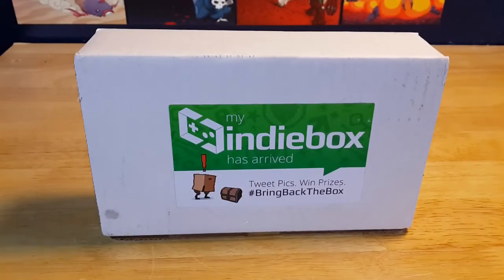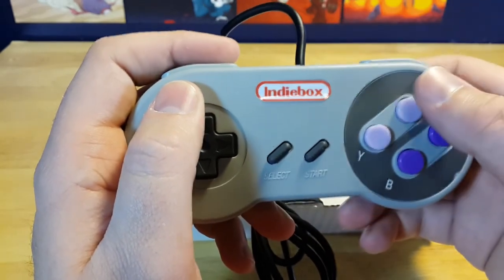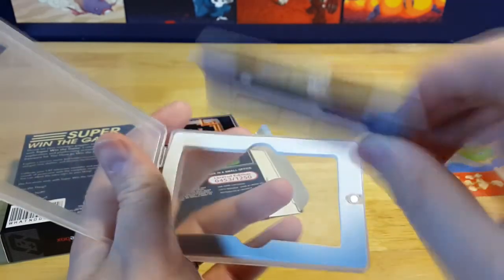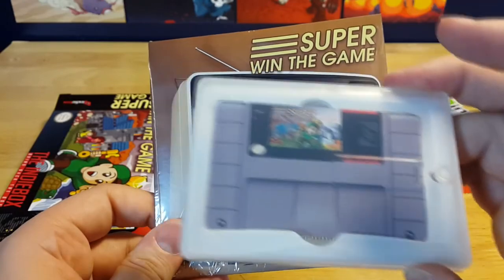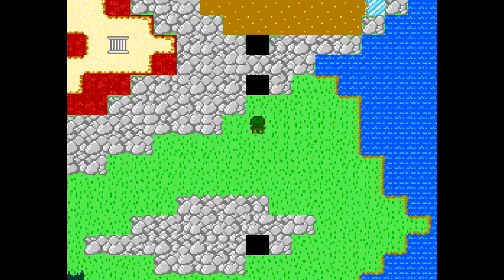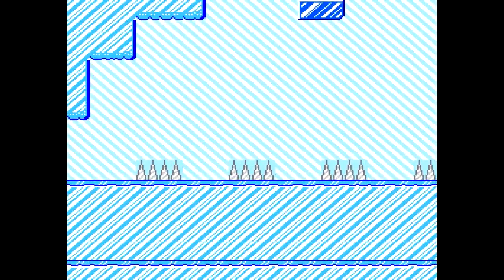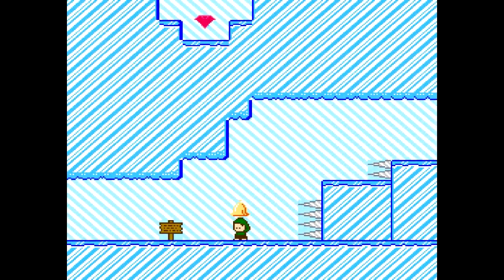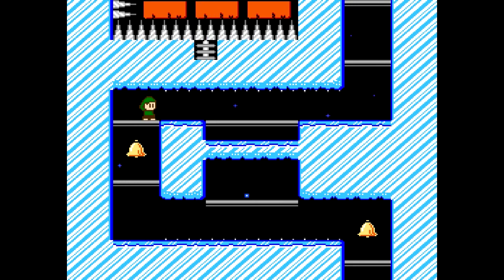»Indiebox Unbox & Play: January 2015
The first Indiebox of the new year has arrived! This months game is is "Super Win The Game" bi Minor Key games.